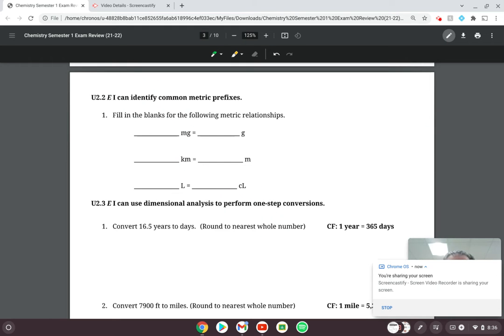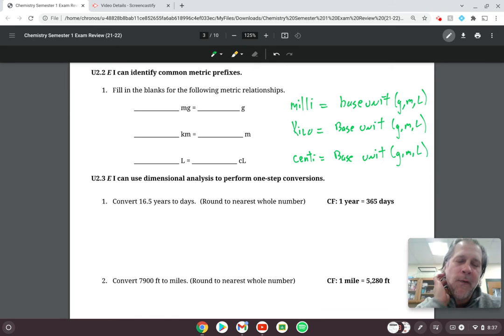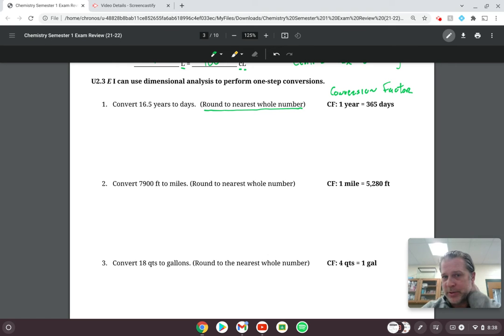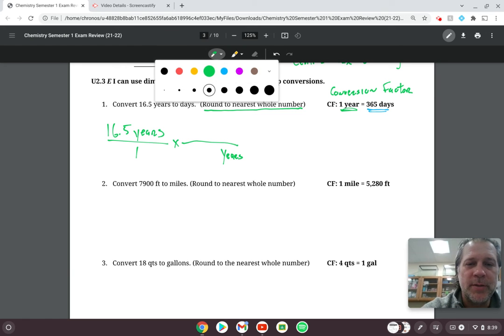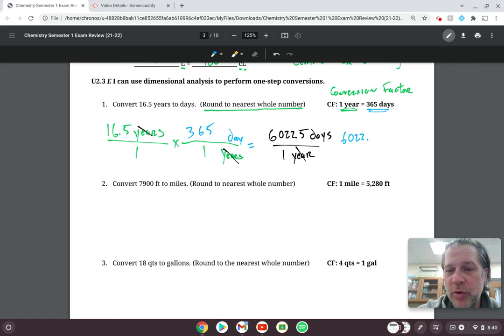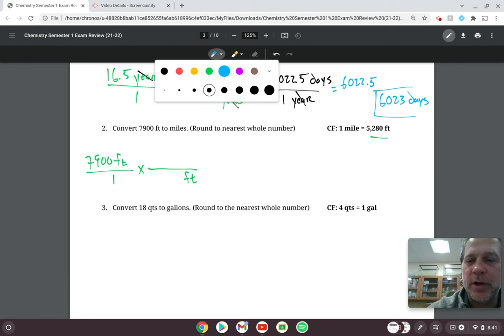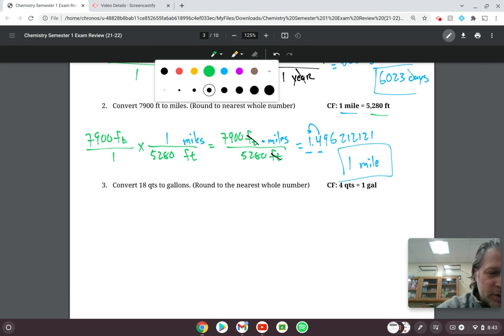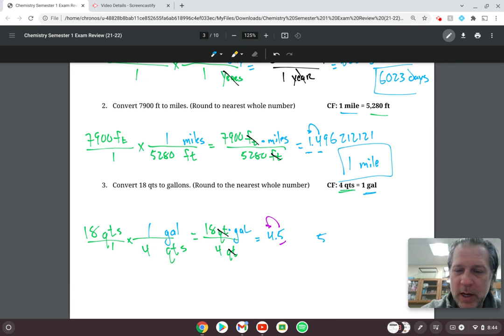Semester 1 Final Exam Review (ANSWER KEY) Page 3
Video Answer key for page 3 of the Semester 1 Review